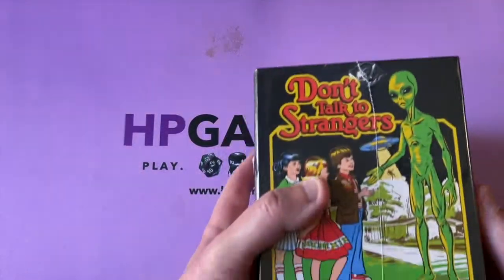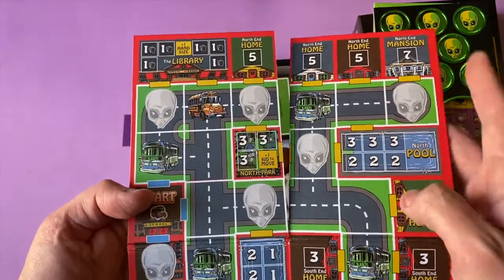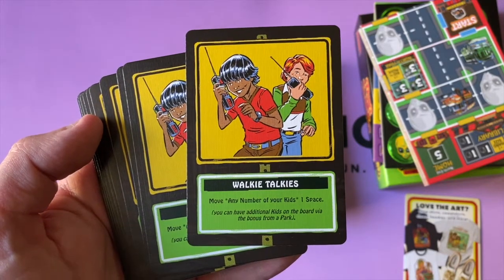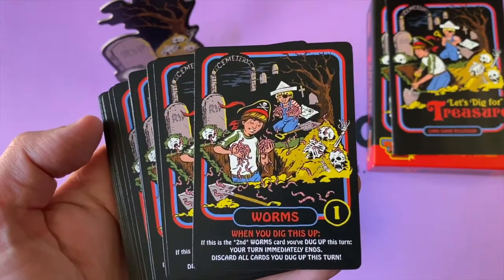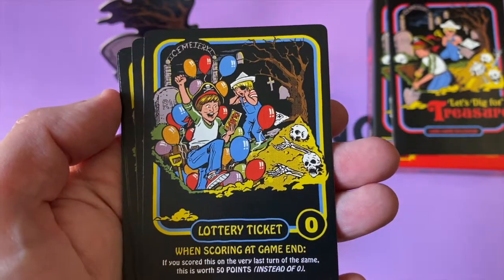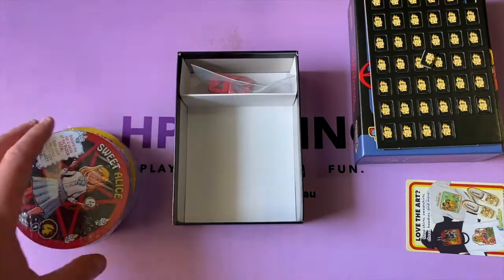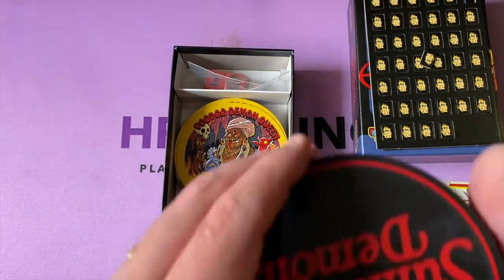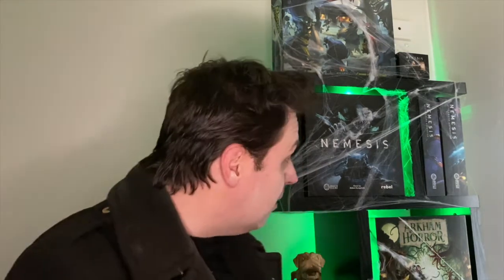GameLINK! | Unboxing | Steven Rhodes Triple Pack Kickstarter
Join Matt as he kicks off SPOOKTOBER with an epic TRIPLE unboxing of games with art by Steven Rhodes, Dynamite and Cryptozoic's Don't Talk To Strangers, Let's Dig For Treasure, and Let's Summon Demons! 1-5 Sacrificial Lambs (depending on the game), 10-35 mins, Age: 12+

0:00 Welcome, Foolish Mortals
3:34 Don't Talk To Strangers
10:44 Let's Dig For Treasure
17:52 Let's Summon Demons